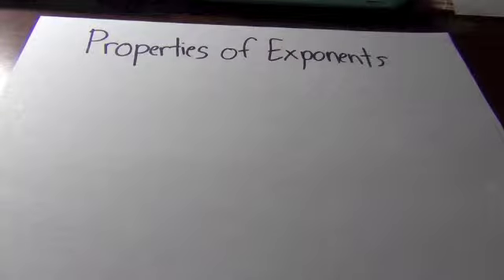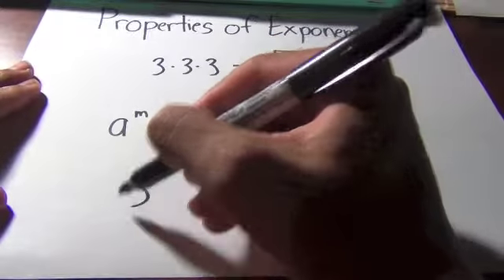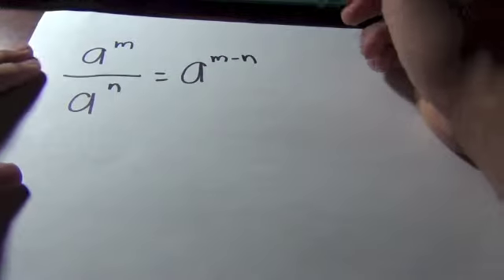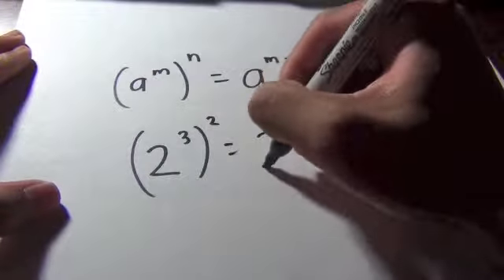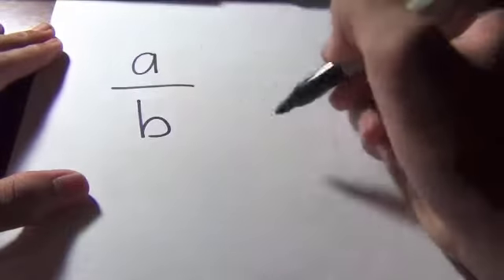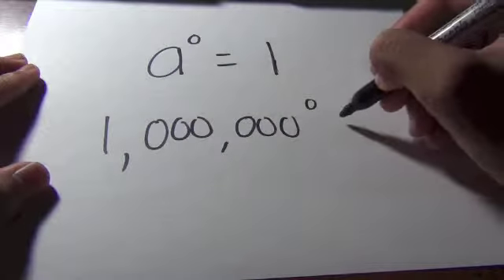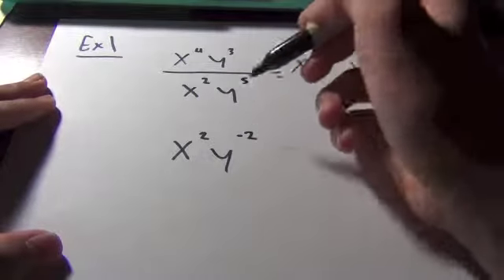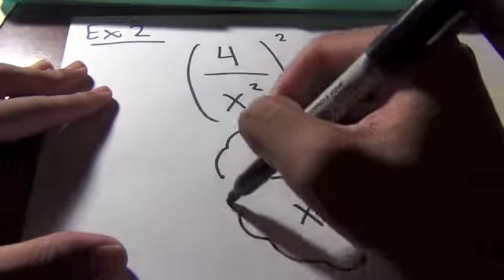Properties of Exponents